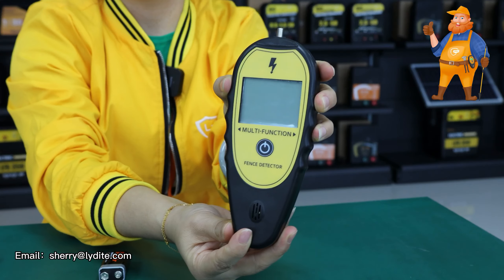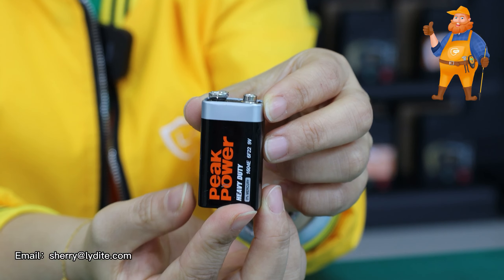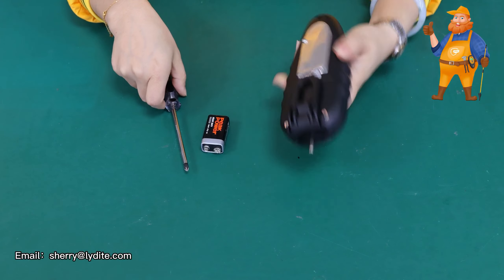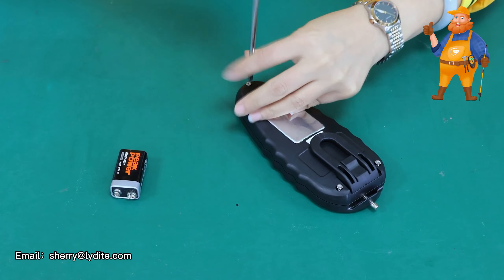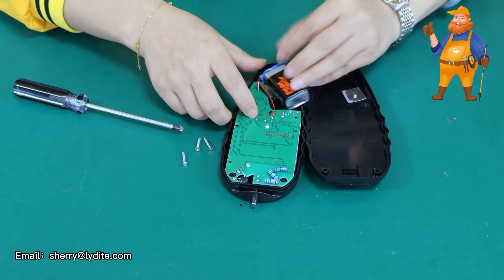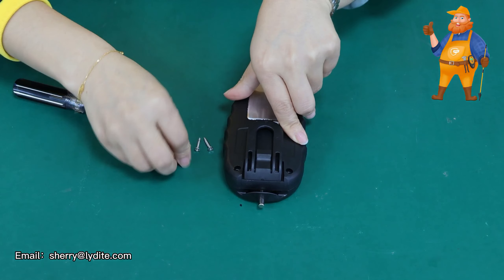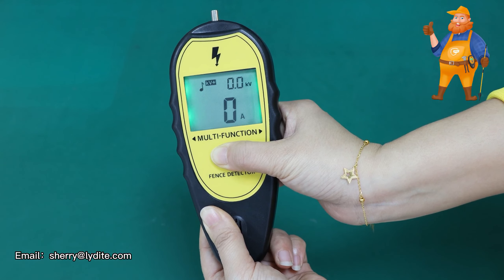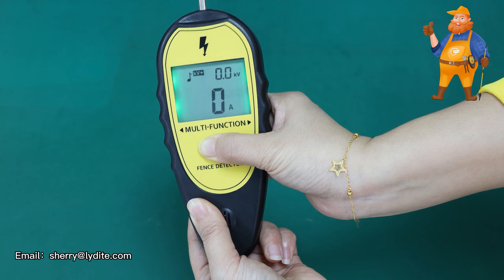Lydite Electric Fence Tester: MLD-004A